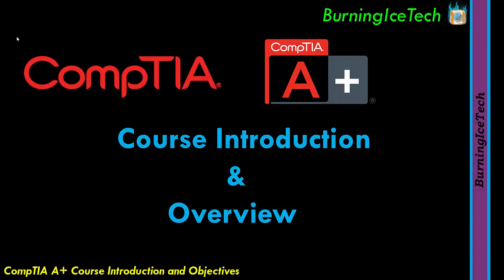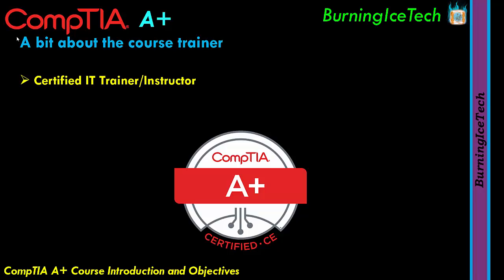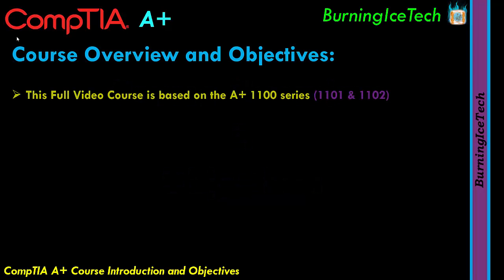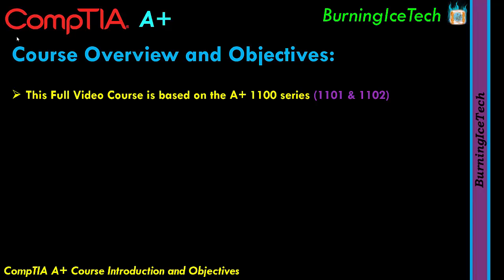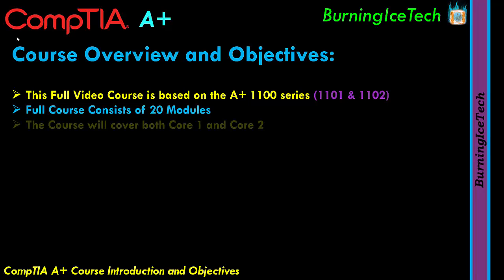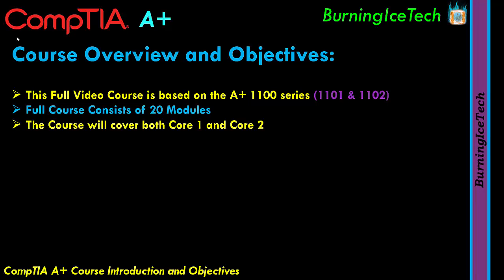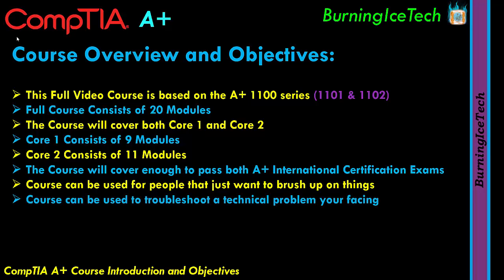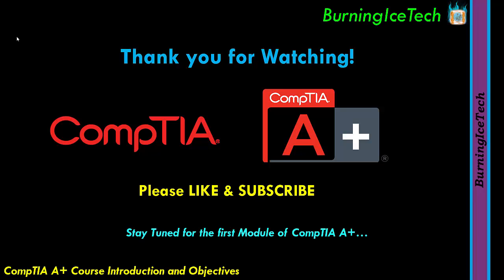CompTIA A+ Full Video Course for Beginners - Course Overview [1100 Series]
Introduction to the Full CompTIA A+ 1100 Series Certification Course [1101 & 1102]. The Course Overview and Objectives are discussed and how the course will be delivered.

     Nikola Nikolic
     Ty Washington
     Nathan Calvert
     Christian Graziano
     Billy Ireland

     Juan Garcia
     Robert Hallsey